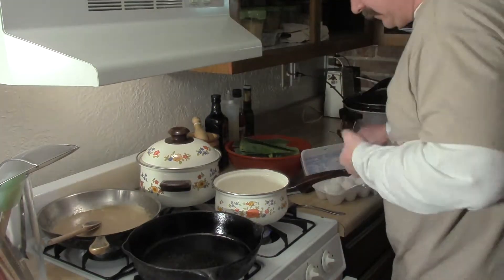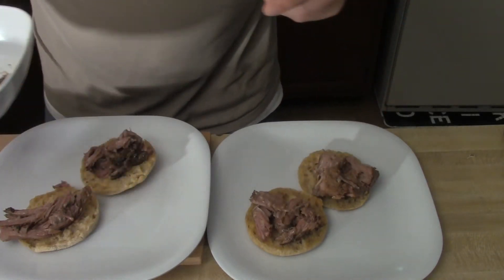J-Lynn Eggs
Check out the awesome, all-encompassing cooking This is a nice little breakfast/brunch dish that uses pot roast Benedict-like.  This thing was actually really darn good.